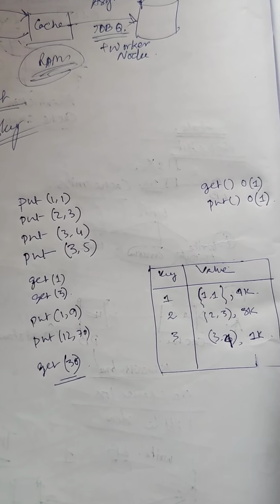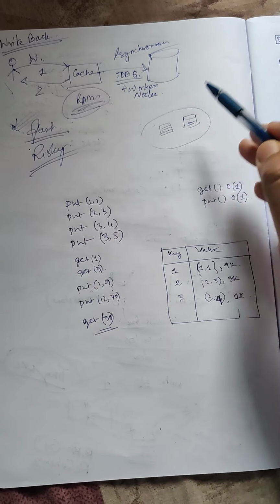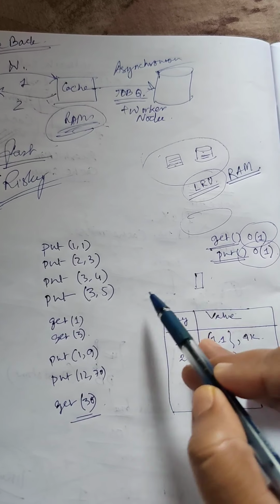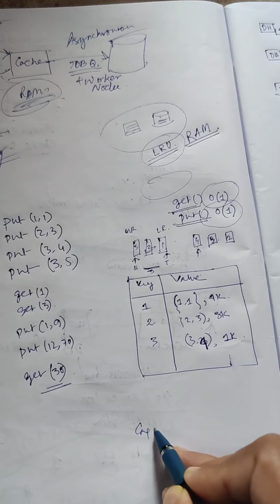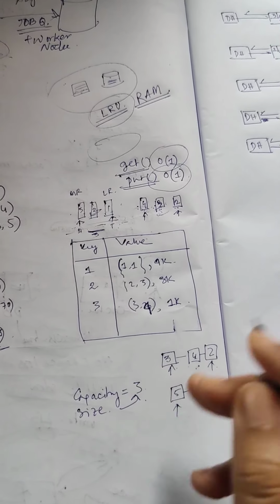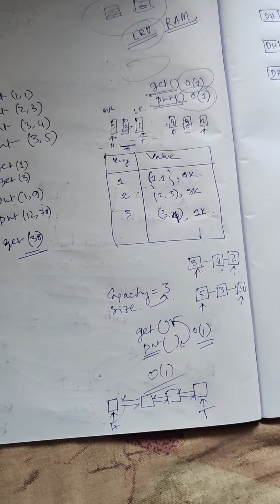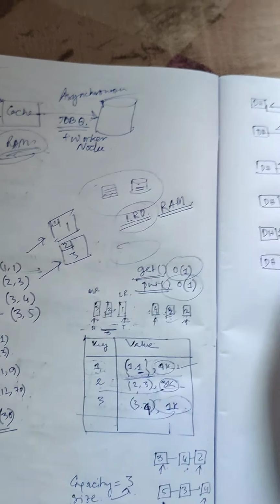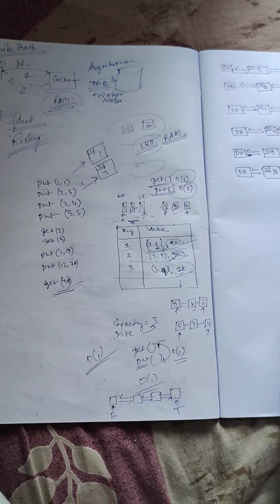LRU Cache I System Design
LRU Cache